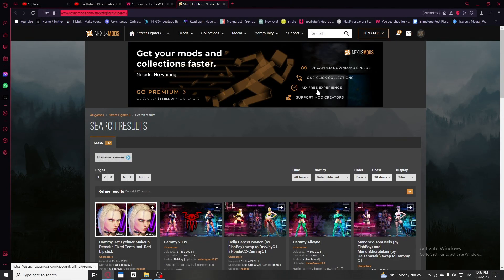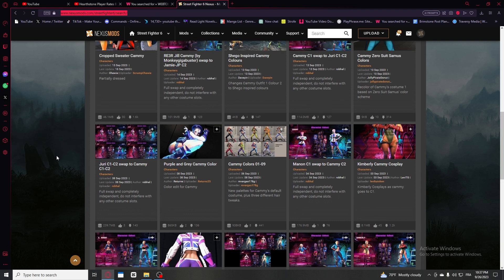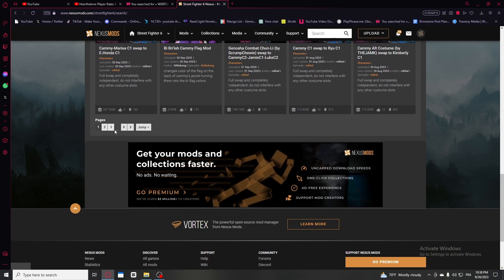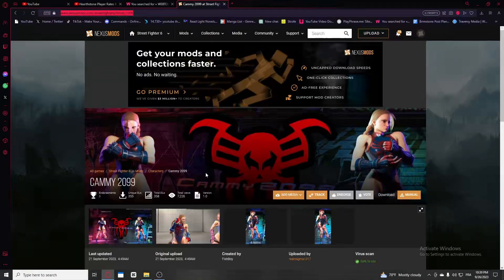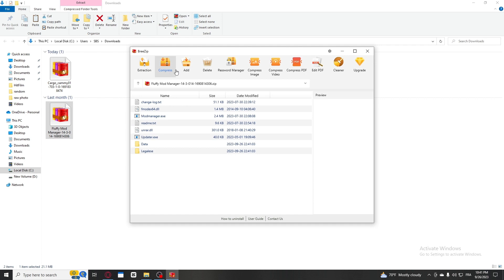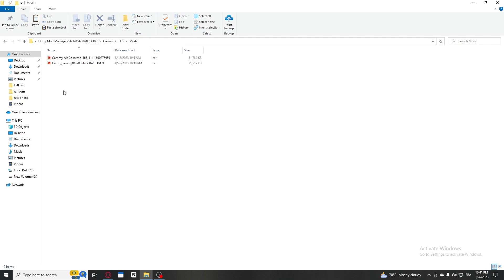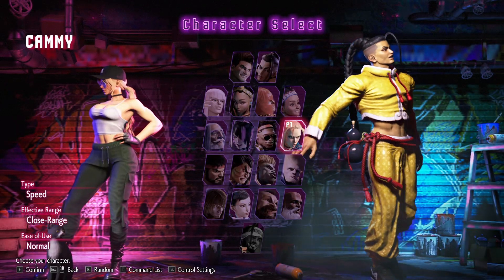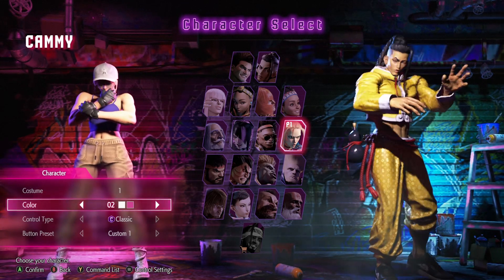how do i get my cammy skins in SF6.[street fighter 6 mods]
Welcome to our action-packed YouTube channel, dedicated to all things Street Fighter! Whether you're a beginner looking to master the basics or an experienced player aiming to reach the coveted Diamond tier, we've got you covered. Join us on this exciting journey as we explore various aspects of the game, catered to players of all skill levels.

Unleashing the Power of a Top-Tier Player:
Witness the awe-inspiring skills of an accomplished Street Fighter player who has honed their abilities to the highest level. Through intense matches and strategic gameplay, we'll showcase their expert execution, mind-blowing combos, and flawless decision-making. Get inspired and learn from their impressive techniques, without explicitly mentioning their specific rank.

Beginner's Guide: Leveling Up from Novice to Champion:
Are you new to the world of Street Fighter? Fear not! Our comprehensive beginner's guide has got you covered. We'll take you through the fundamental mechanics, essential techniques, and character breakdowns to help you build a solid foundation. Gain the knowledge and skills necessary to start your journey towards becoming a formidable player.

Exciting Gameplay Videos: Unleashing the Action:
Prepare for an adrenaline rush as we showcase exhilarating gameplay videos. Watch as skilled players battle it out, demonstrating advanced strategies, mind games, and jaw-dropping combos. Each video will leave you on the edge of your seat, hungry for more epic Street Fighter action.

Learning the Game: Tips, Tricks, and Insights:
Delve into the intricacies of Street Fighter with our in-depth learning sessions. We'll break down complex concepts, explore character-specific techniques, and offer invaluable tips and tricks to improve your gameplay. Whether it's mastering special moves, understanding frame data, or developing solid defense, we've got you covered.

Embracing Feedback: Open-Minded to Criticism:
We believe in the power of growth and improvement. We welcome constructive criticism and encourage a supportive community. Join us in fostering a positive environment where we can learn from each other's experiences and elevate our skills together.

Don't forget to join our vibrant Discord community, where fellow Street Fighter enthusiasts share tips, engage in friendly competition, and connect with like-minded players.

🎥 [Latest Video Link]